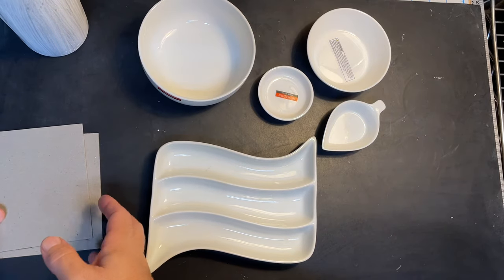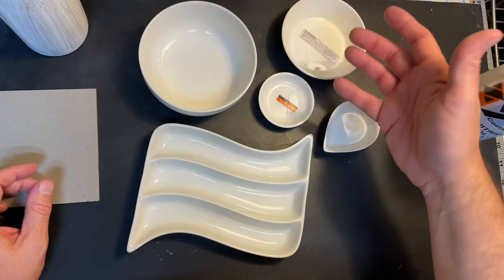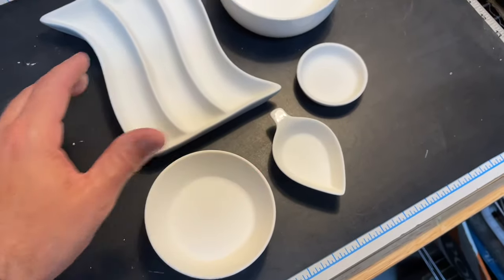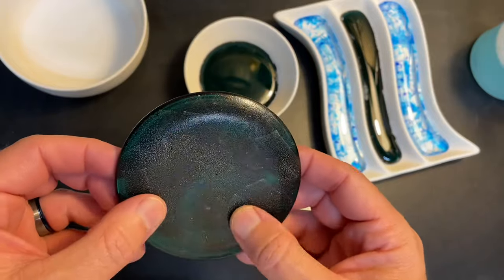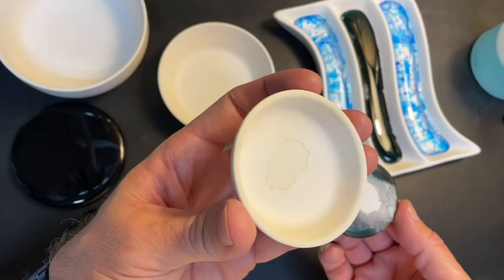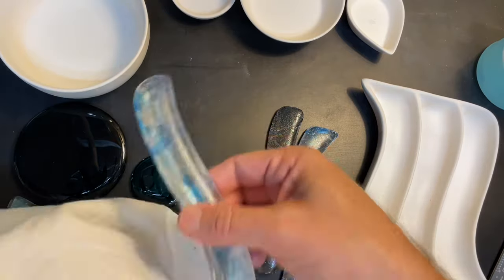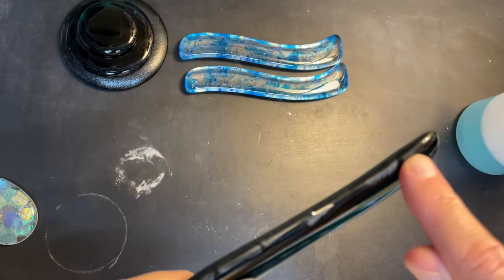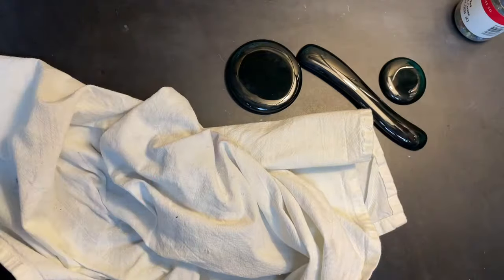Fusing Glass into Standard Glazed Ceramics Found at Everyday Stores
Fusing can be such an expensive hobby! So it can be fun to find alternative ways to use your glass and your kiln, like firing into ordinary kitchen ceramics found at a thrift store or the market.

Here, I used the wavy piece I found at a thrift store and these simple ceramic bowls found at a discount store called Daiso. I also used the Zyp brand boron nitride spray.

Other materials include Bullseye’s peacock blue (1176) scraps that I chopped up and some chopped up scraps of collage glass (4216 to be specific) and some extra turquoise blue frit.

Full fuse firing schedule:
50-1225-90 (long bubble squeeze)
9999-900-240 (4 hours to just be extra conservative!)
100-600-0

My fire polish on those piece in the bonus footage:
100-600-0